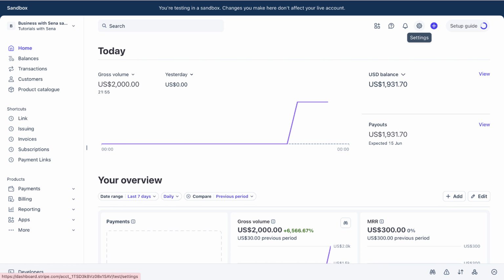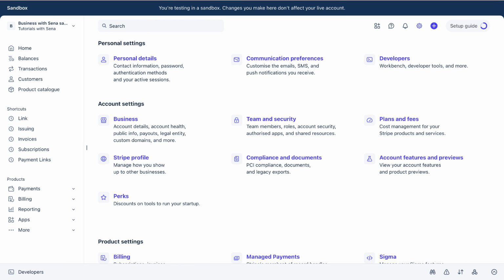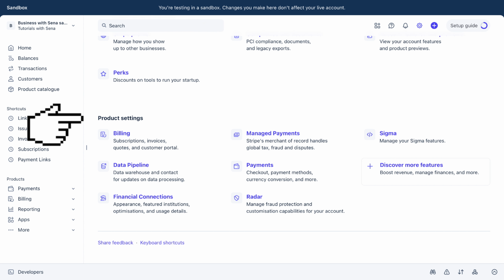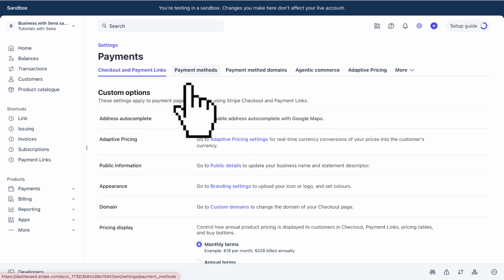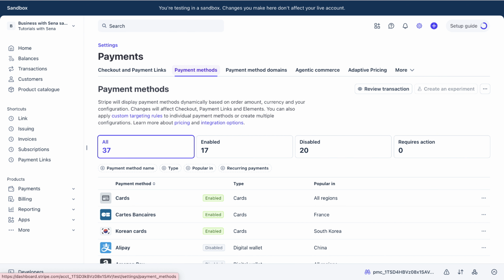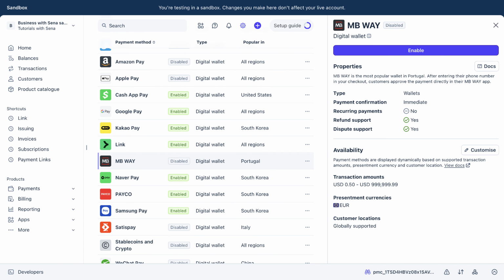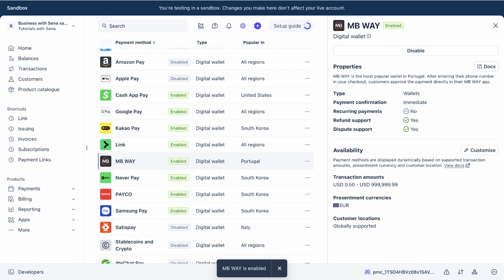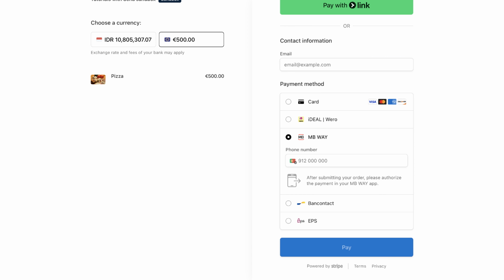How to Add MB WAY to Stripe | Enable/Accept MB WAY as a Checkout Payment Method! - 2026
Need to accept MB WAY as a payment method on Stripe for customers in Portugal? In this quick tutorial, I'll show you how to enable MB WAY for 2026.

how to add mb way to stripe, enable mb way stripe 2026, stripe mb way setup, accept mb way as payment method portugal, stripe payment methods mb way, turn on mb way stripe dashboard, mb way portugal checkout stripe, stripe eur requirement mb way, mb way mobile app payment stripe, stripe test mode mb way, mb way recurring subscriptions stripe, stripe mb way fees, portuguese payment methods stripe, tutorials with sena